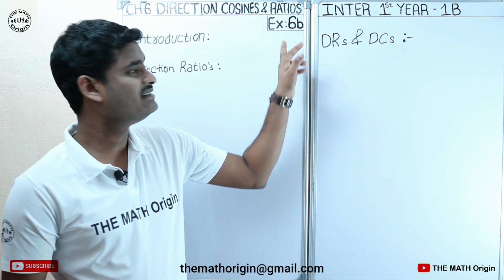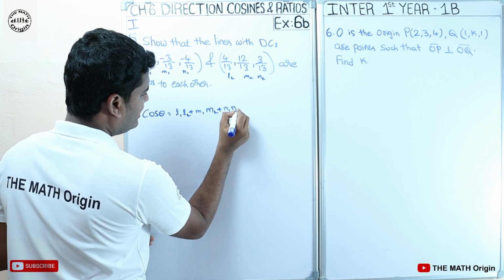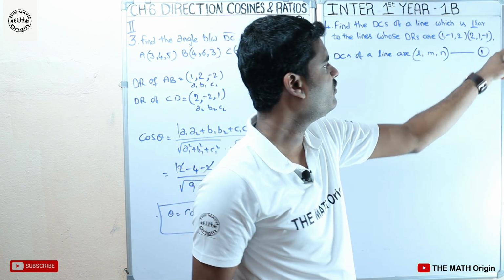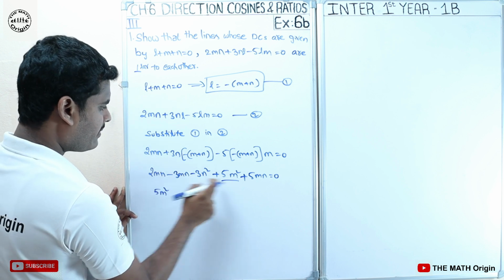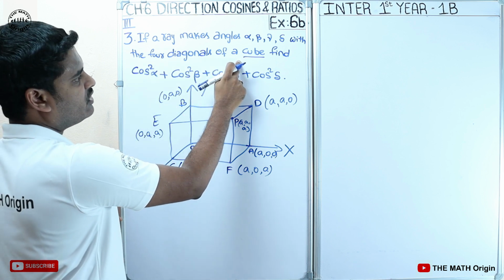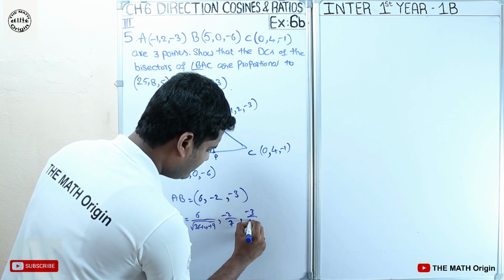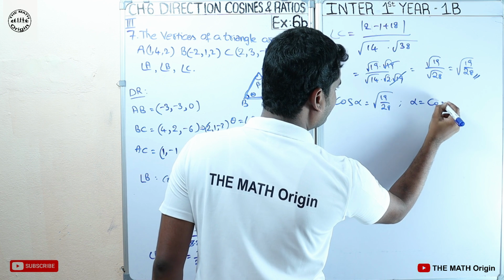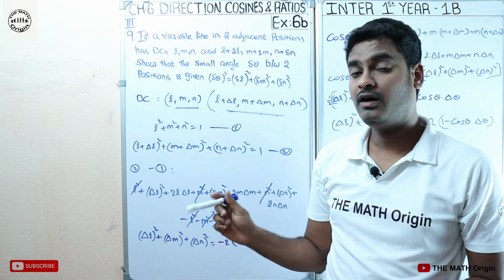Chapter 6 Direction Cosines and Ratios | Exercise 6b | All Problems| Inter 1st Year | Telugu Akademi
Chapter 6 The Straight Line 6b Inter 1st Year | Paper 1B | Telugu Akademi | All problems explained in detail.

Time Stamps

00:00 - Intro
06:04 - Section I Problem 1
08:08 - Section I Problem 2
10:13 - Section I Problem 3
12:02 - Section I Problem 4
14:23 - Section I Problem 5
16:36 - Section I Problem 6
21:00 - Section II Problem 1
24:20 - Section II Problem 2
27:06 - Section II Problem 3
29:48 - Section II Problem 4
38:08 - Section II Problem 5
41:01 - Section II Problem 6
44:04 - Section III Problem 1
51:43 - Section III Problem 2
57:15 - Section III Problem 3
1:09:04 - Section III Problem 4
1:13:50 - Section III Problem 5
1:21:46 - Section III Problem 6
1:25:53 - Section III Problem 7
1:33:03 - Section III Problem 8
1:39:49 - Section III Problem 9